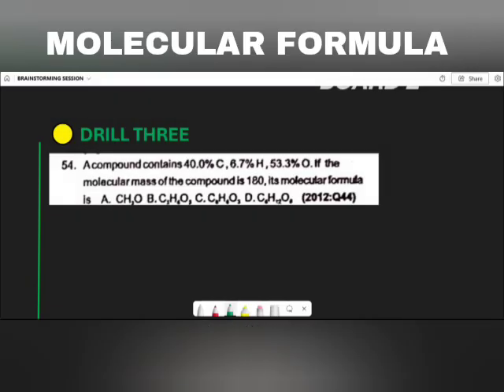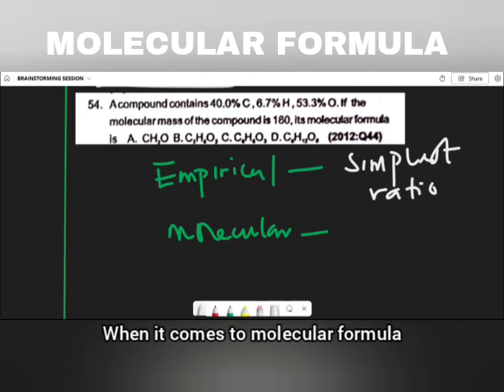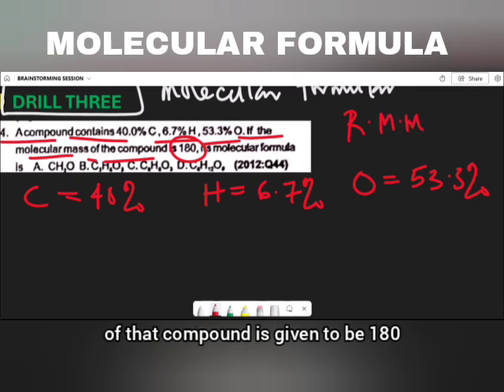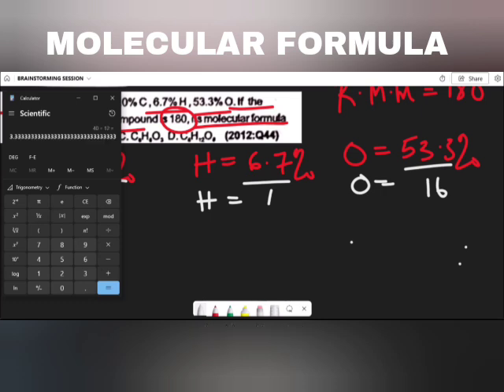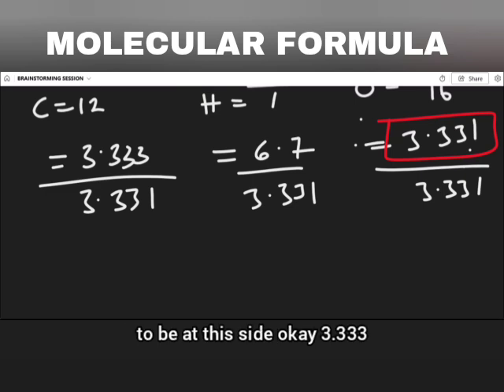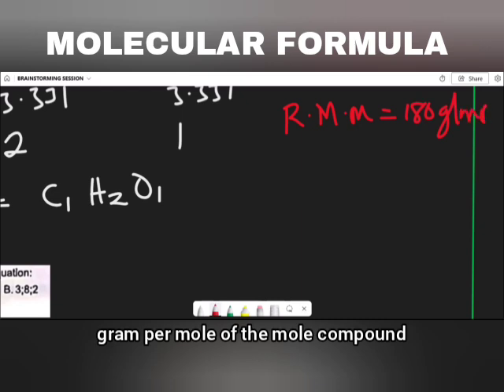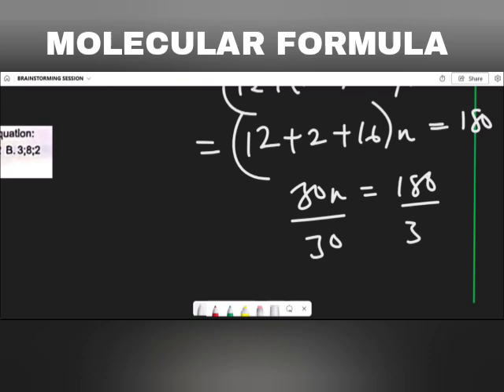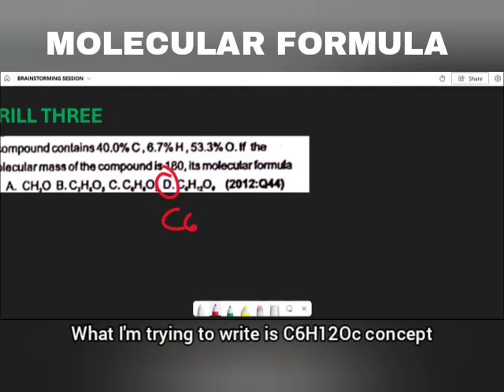CHEMICAL EQUATION 3 (MOLECULAR FORMULA)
This is a Jambite question on Chemical Equations (Molecular Formula)